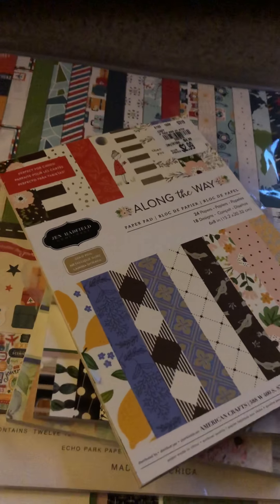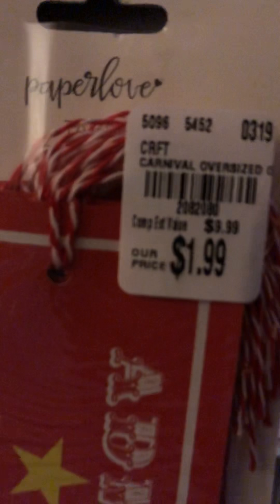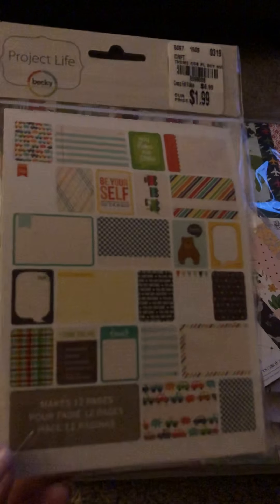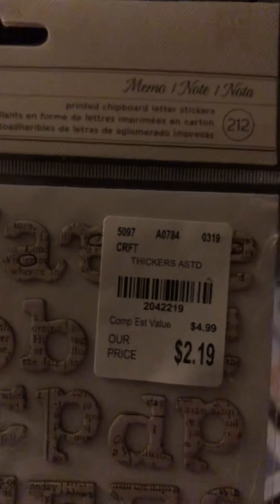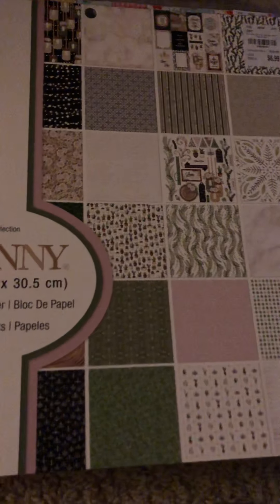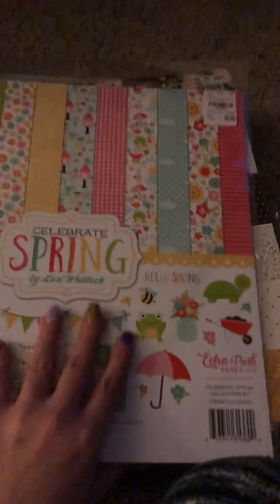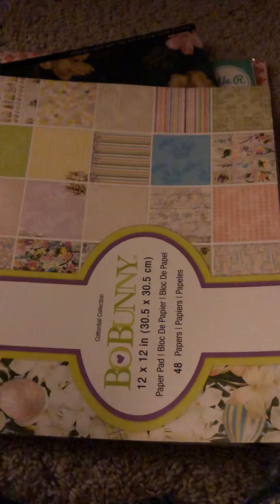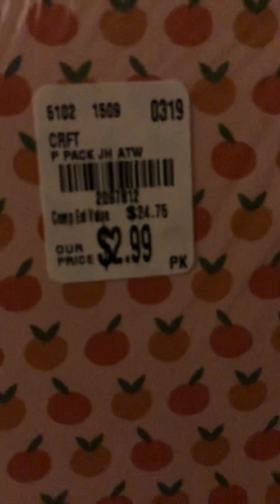Tuesday Morning finds! Haul!